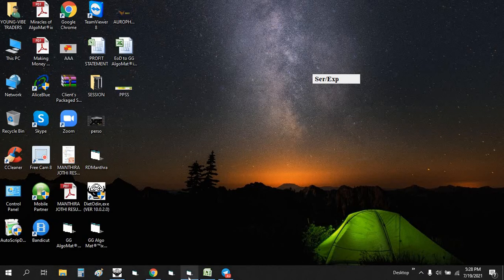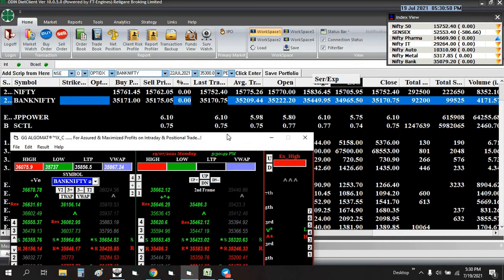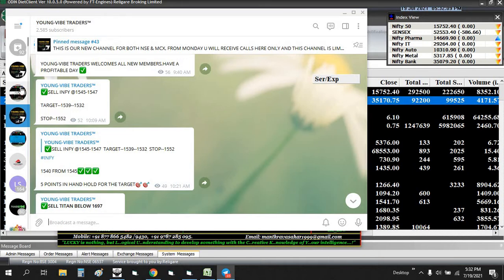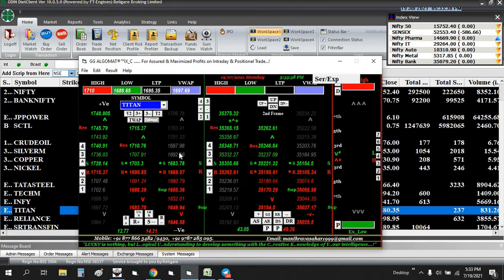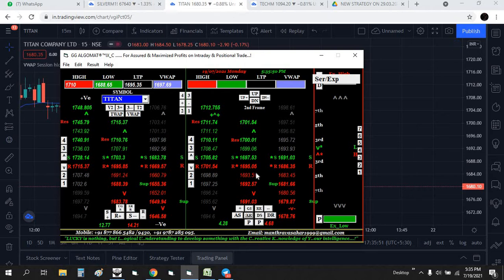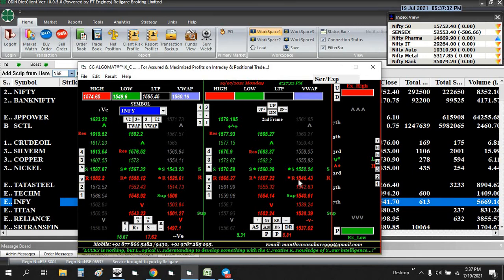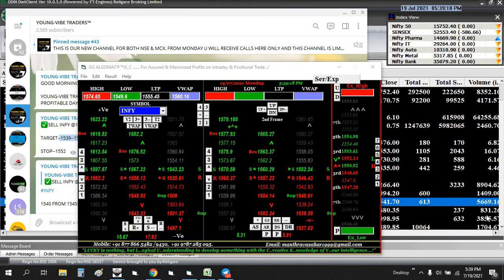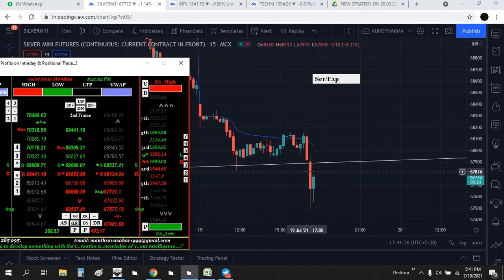TRADE PERFORMANCE(19/07/2021) BY ALGOMATRIX |NSE & MCX|YOUNG-VIBE TRADERS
In this video we have explained how we traded in BANKNIFTY & CASH CALL using our ALGOMATRIX , Our Training Program starts from 25th JULY those who are interested,can contact us on What'sApp